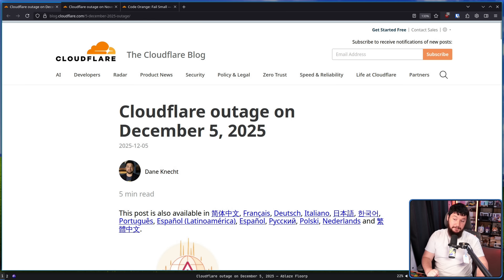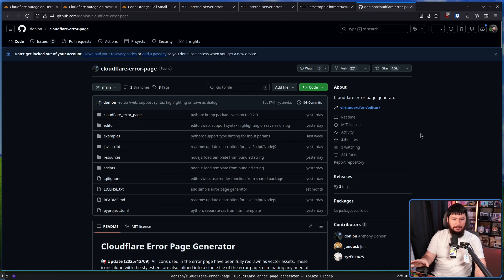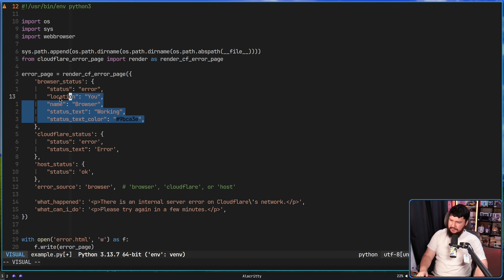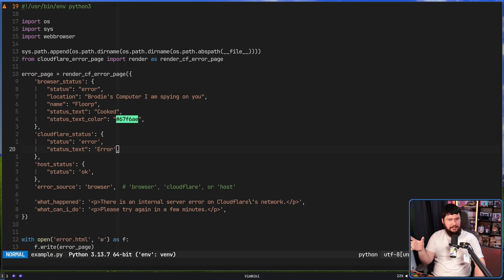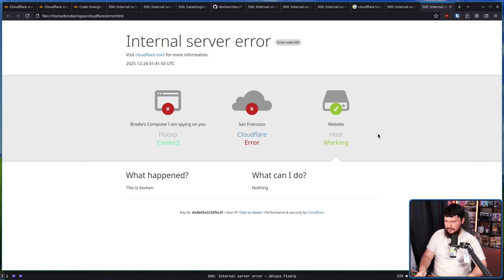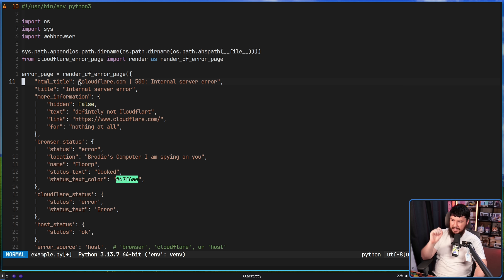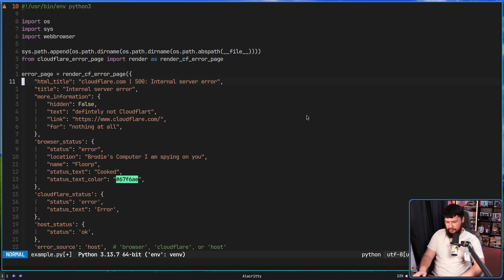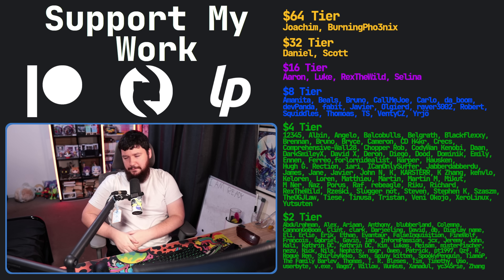Prepping For The Next Cloudflare Outage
To get ready for the next Cloudflare outage why not just start rolling your own Cloudflare era pages and here's a tool to do exactly that.

Credits
🎨 Channel Art:
Profile Picture: